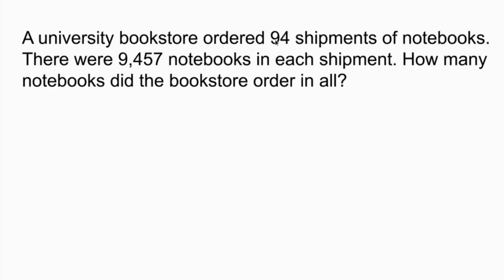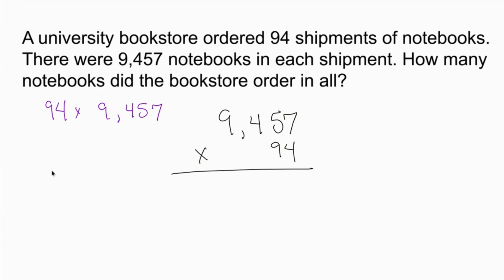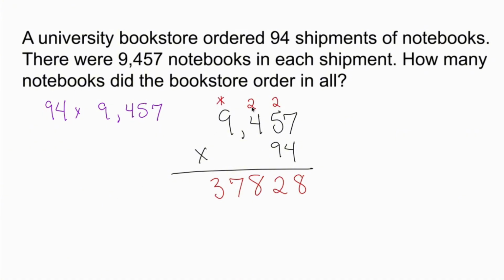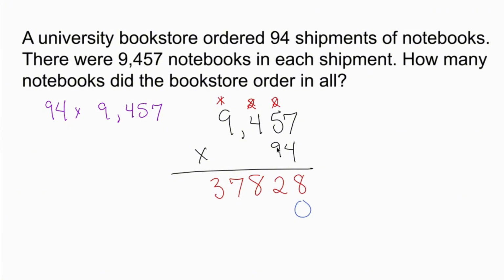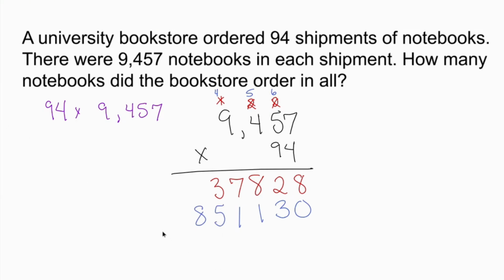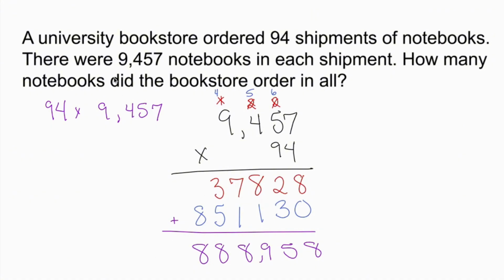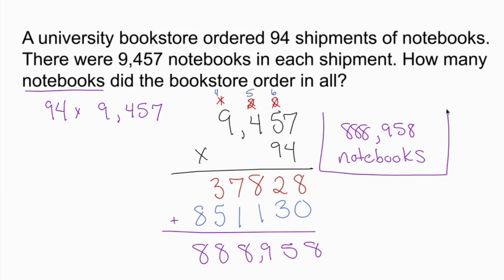Learn 5th Grade Math - Multiply 9,457 x 94 in a Word Problem (Multiplying 4-Digit & 2-Digit Numbers)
In this video, we’re diving into 5th grade math with a fun, real-world word problem! We’ll learn how to multiply a four-digit number, nine thousand four hundred fifty-seven, by a two-digit number, ninety-four. Along the way, I’ll show you step by step how to break the numbers apart using place value, so you can see how each part multiplies and adds together. We’ll practice using vocabulary like product, place value, and partial products, and I’ll give tips to make multiplying big numbers easier and less scary. By the end, you’ll have the confidence to tackle any large multiplication problem, whether it’s in a word problem or on a test!

Nick Perich
Norristown, Pa